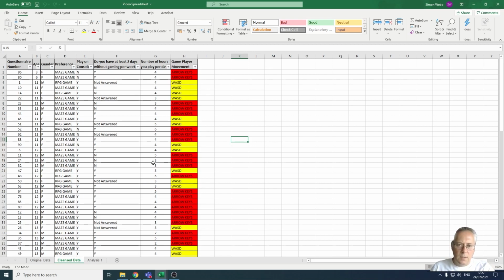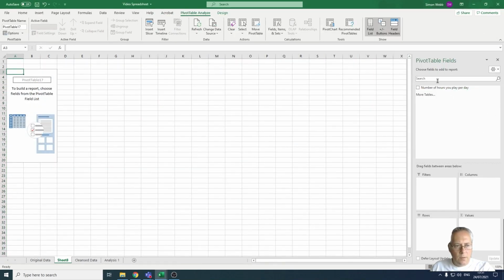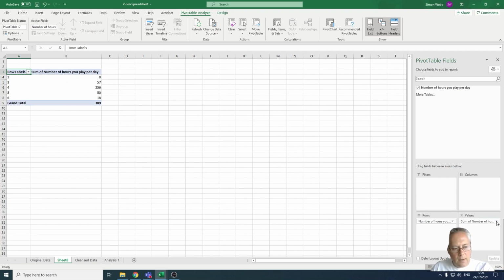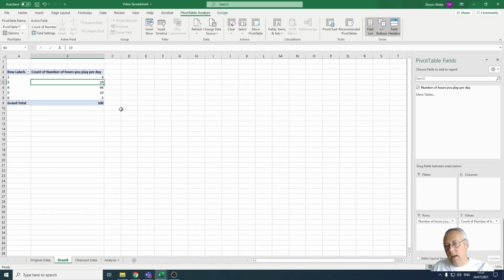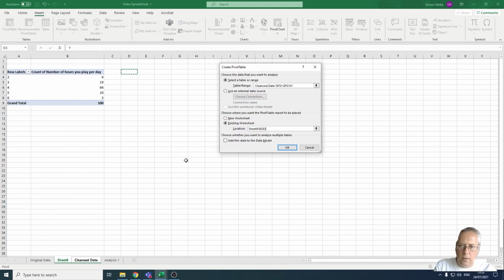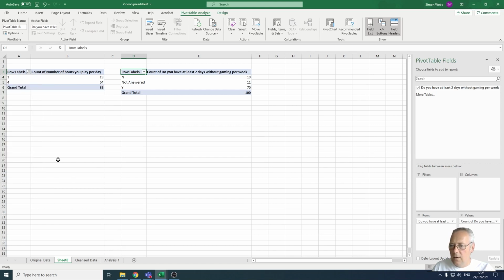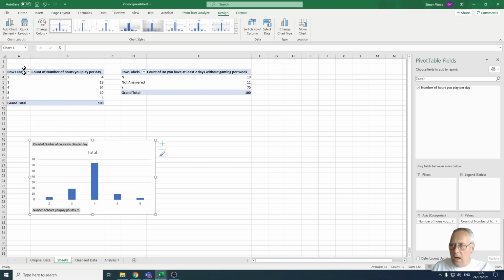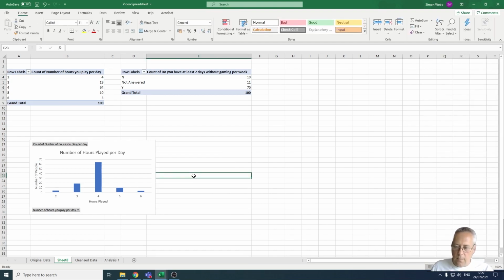GCSE Digitec U2 - Create a Pivot Table & Chart (29)